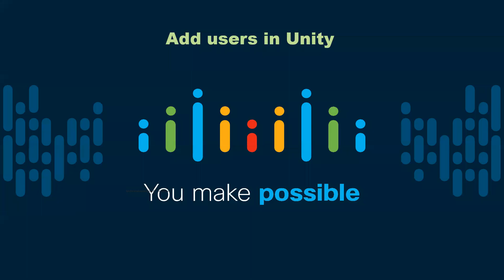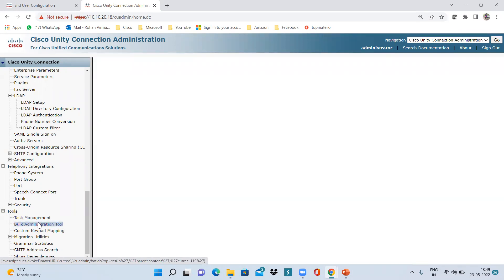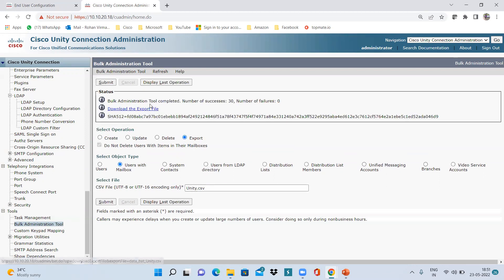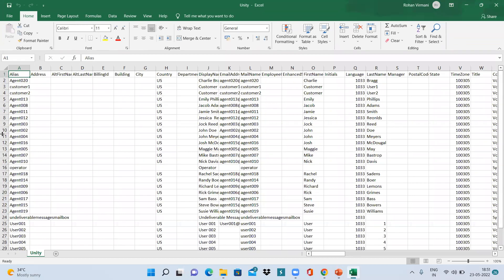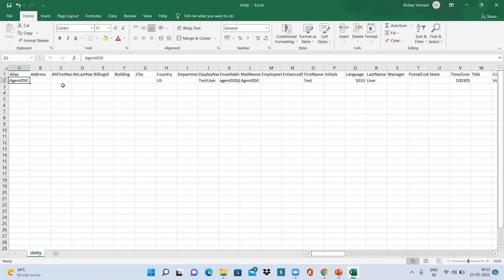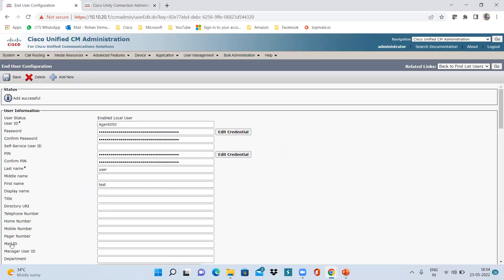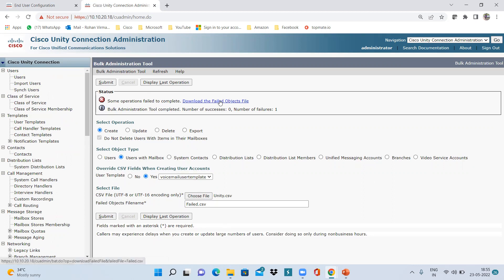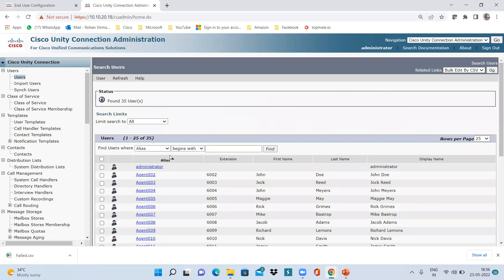Lec-4 | How to Add Users in Unity via BAT (Bulk Administration Tool)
This Video is all about Cisco Unity Connection. You will be able to learn how to add users in Cisco Unity Connection. You will learn how to import users via AXL, LDAP and through BAT tool as well.